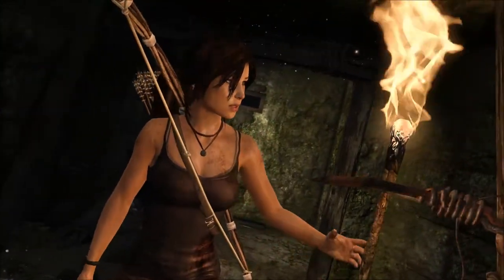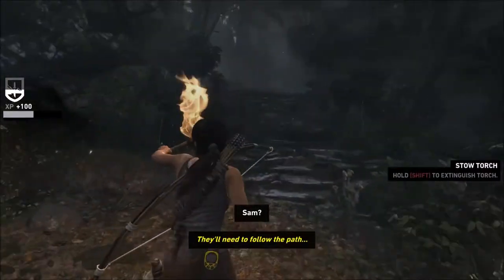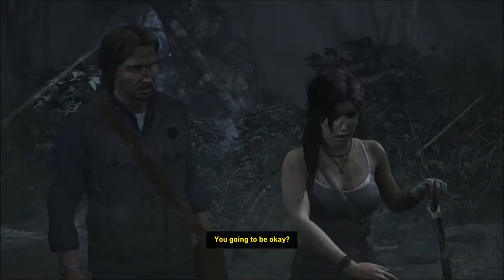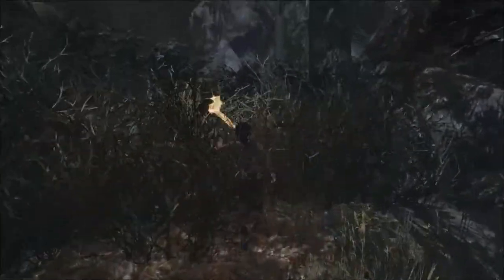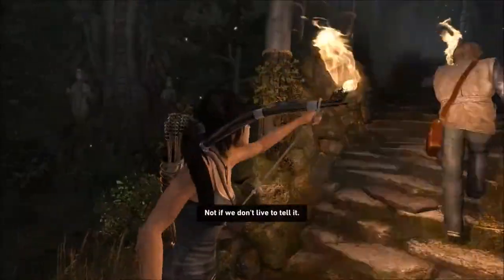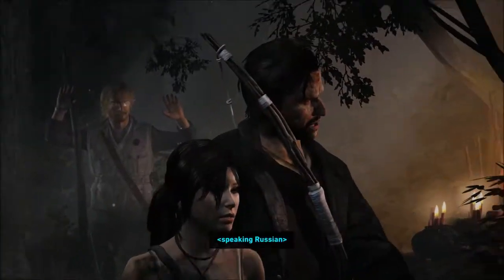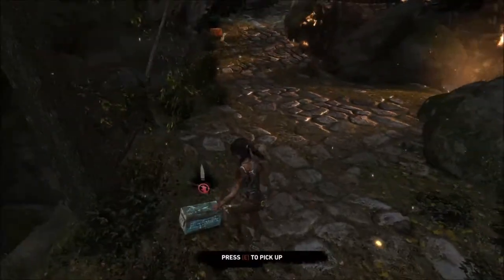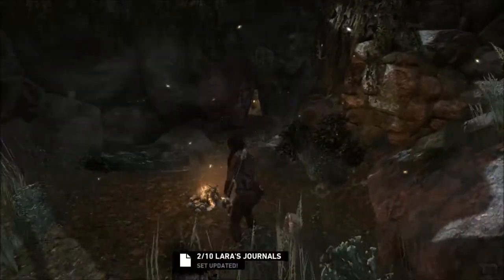Tomb Raider Ep.2 - The Russians, I don’t can’t?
► Intro Maker
Myself